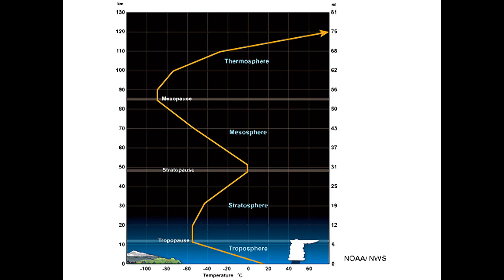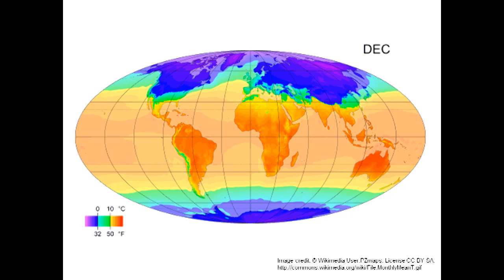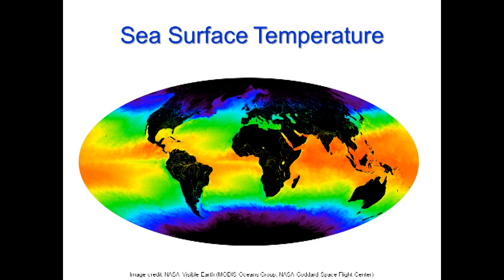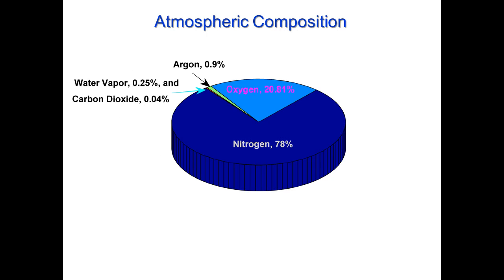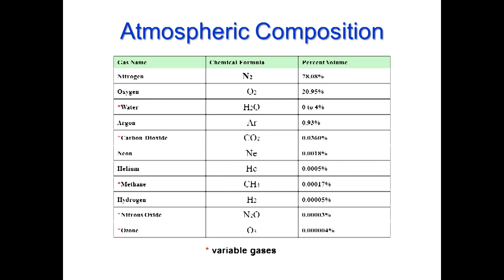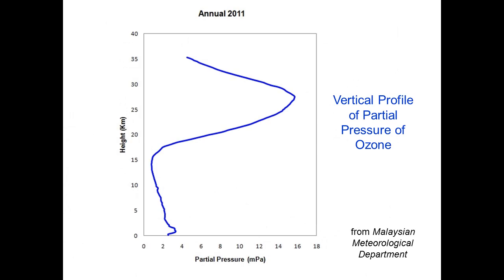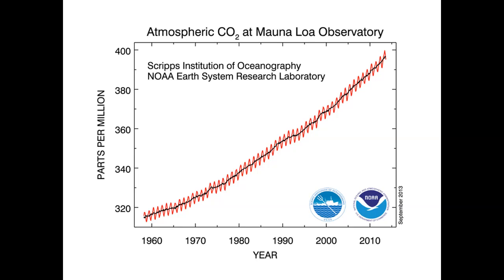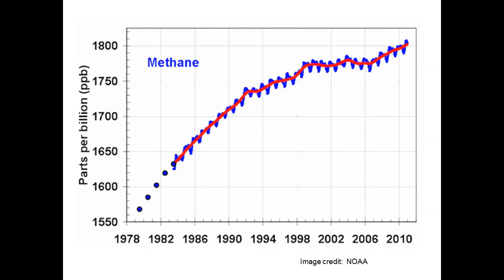1.2.1 - edX - MITx - 12.340x: Basics of the climate system